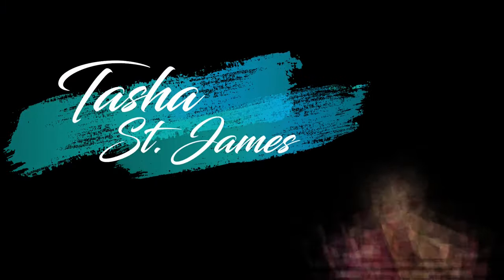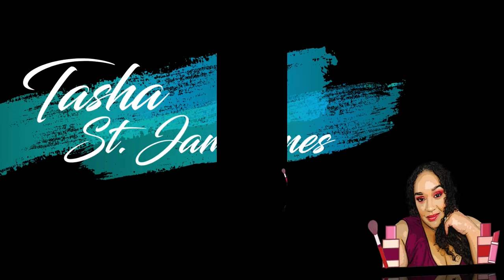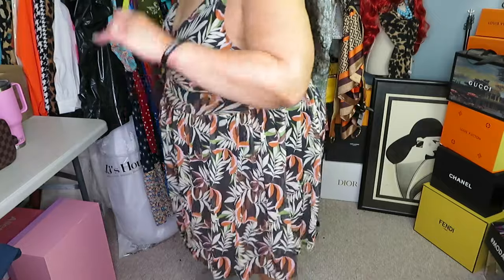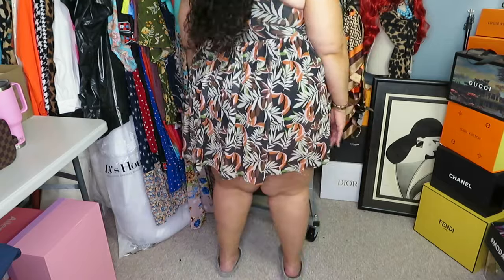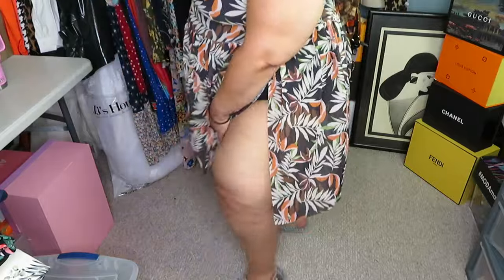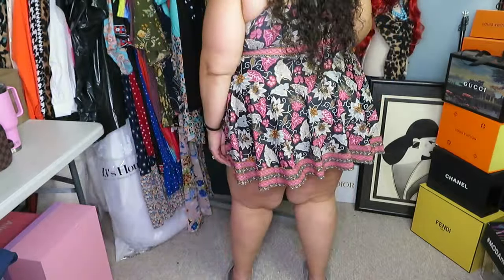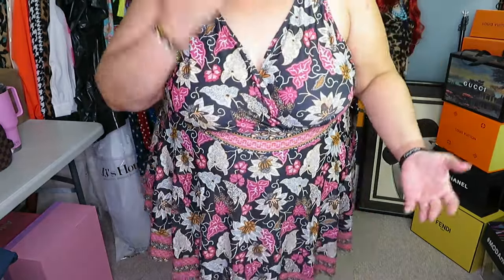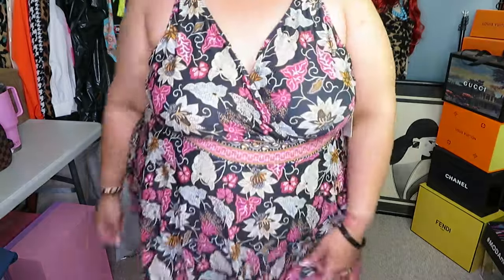BLOOMCHIC Haul 2024|Bloomchic Plus Size Swimwear Haul|Tasha St James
🩷🩷PRODUCTS/LINKS🩷🩷
🩷Tropical Print Gathered Split Hem Swim Dress
🩷Metal Buckle Detail Flutter Hem Swim Dress (Green Dress I couldn't get on)
🩷JERGENS NATURAL GLOW

⚠️⚠️⚠️⚠️ WANNA ORDER BUT BALLIN ON A BUDGET?⚠️⚠️⚠️⚠️
 HERES $10 FOR USING ZIP PAY THRU THIS LINK SPLIT YOUR TOTAL INTO 4 PMTS $0 INTEREST 👇🏽

Facebook.com/tashastjames1

✉Mailing Address ✉
I will let you know when i decide to get one again. Sorry loves.